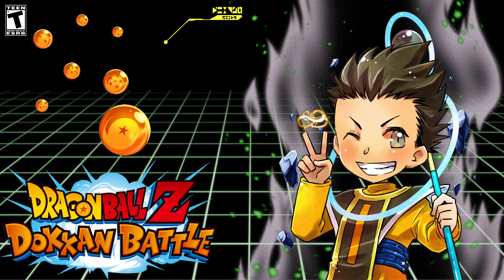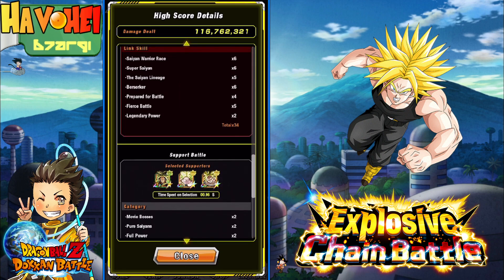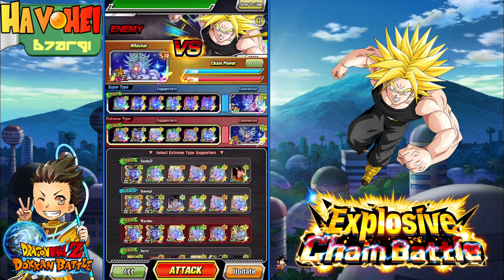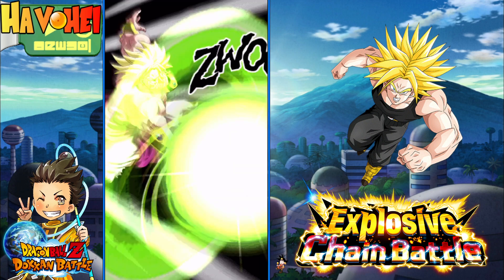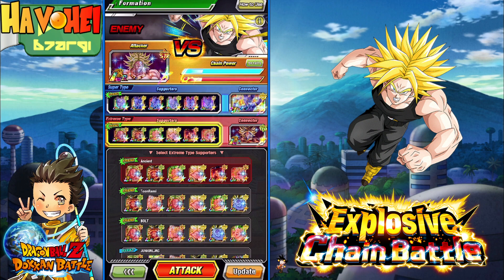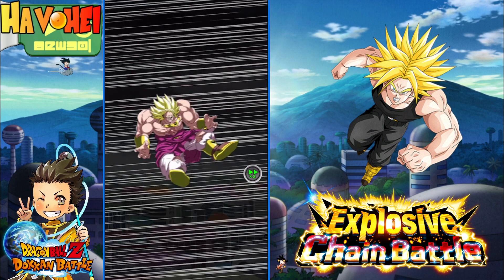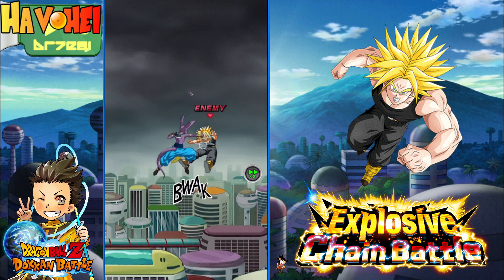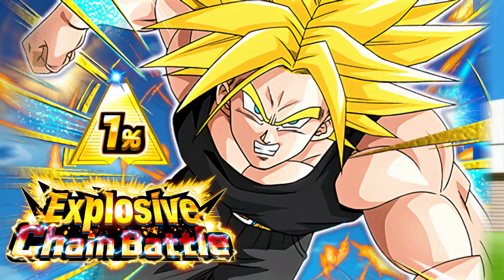TOP 1% TANK TOP TRUNKS CHAIN BATTLE (Global) | Dragon Ball Z Dokkan Battle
TOP 1% TANK TOP TRUNKS CHAIN BATTLE (Global)